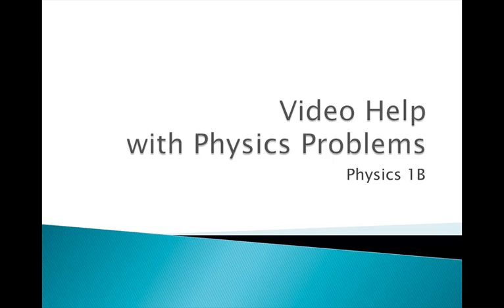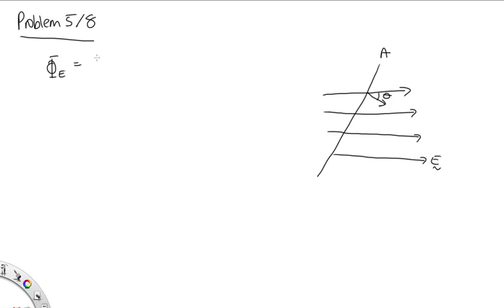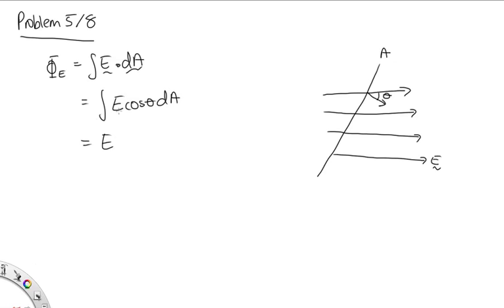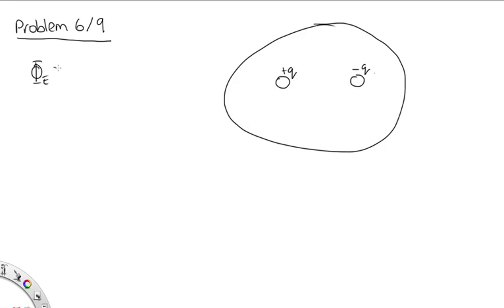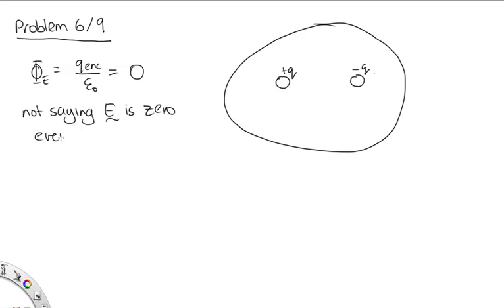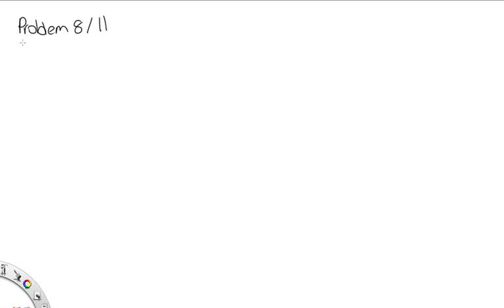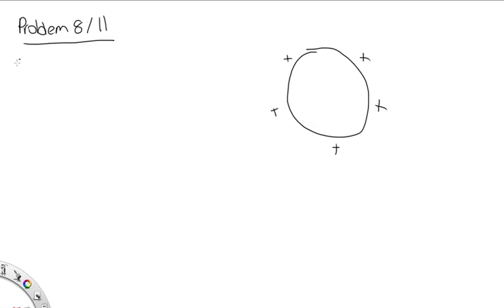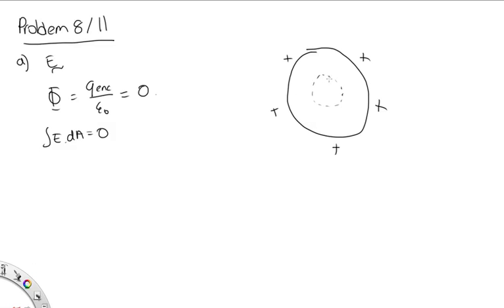1B Set 1 Part 2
This video covers the solutions to questions 5-9 in PHYS 1221 and 8-14 in PHYS 1231.